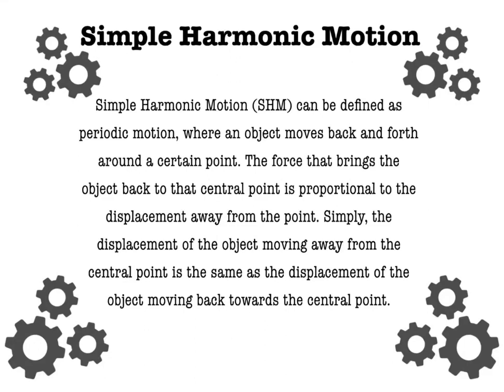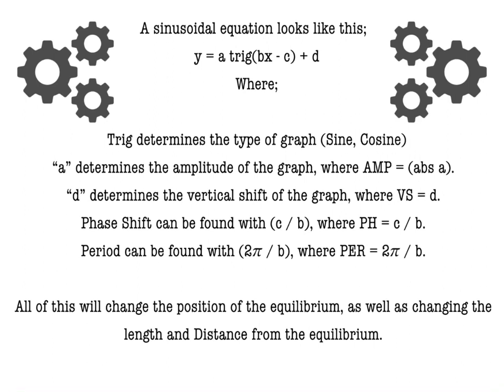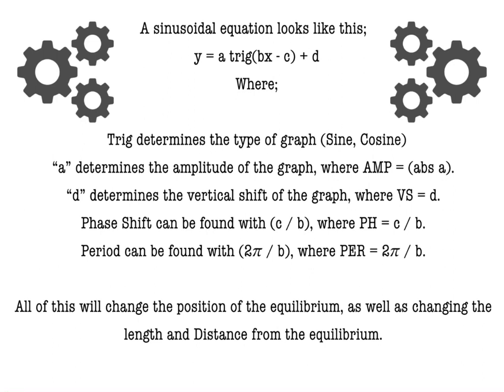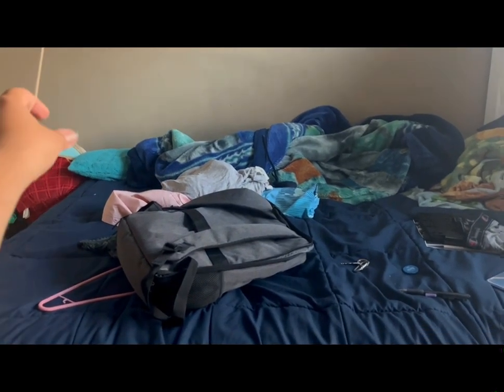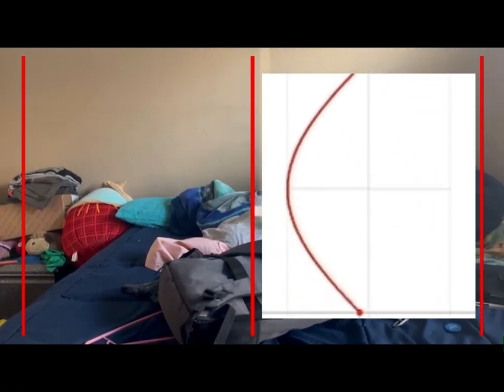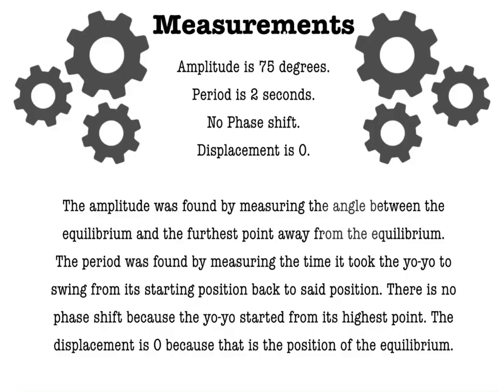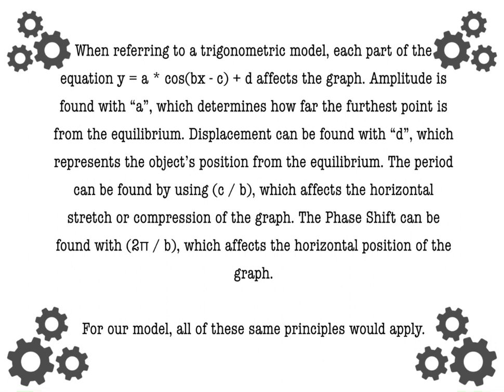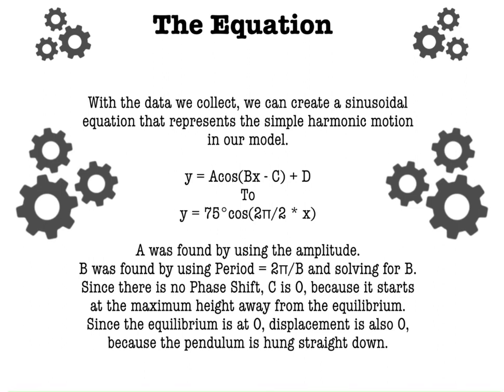Simple Harmonic Motion Video for Pre-Calculus